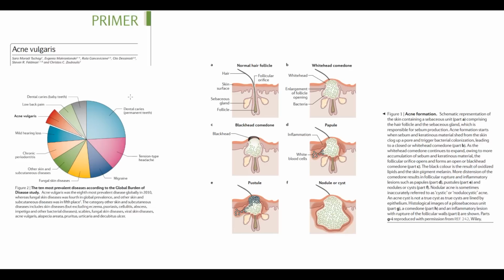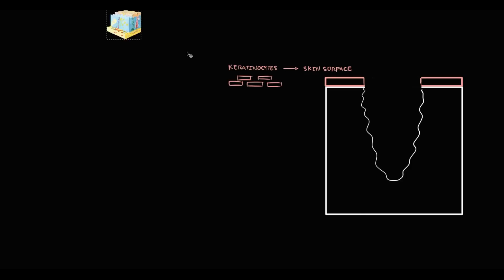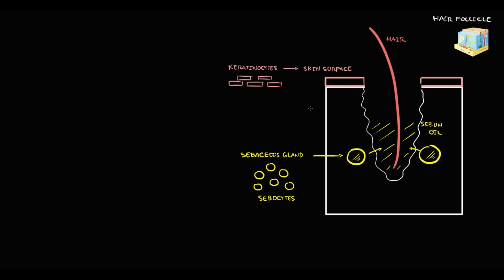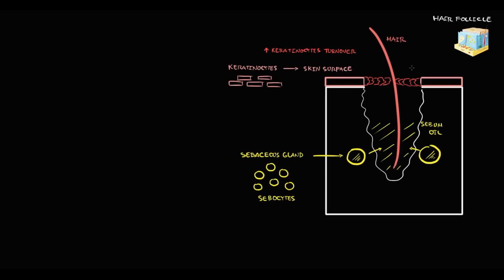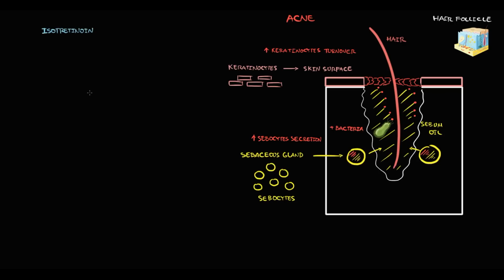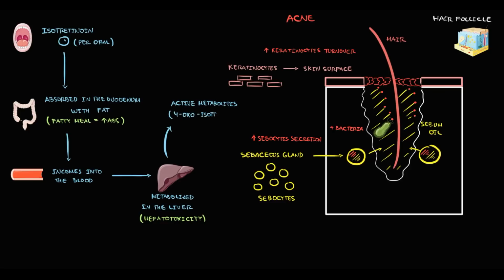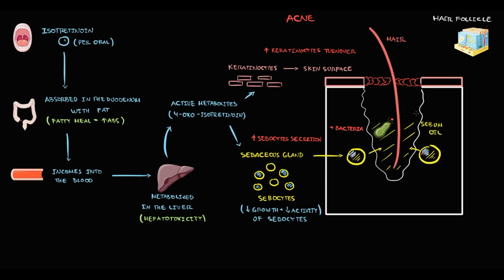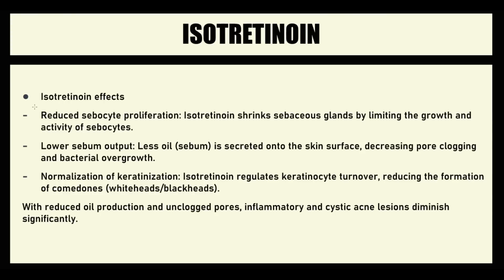Isotretinoin (Accutane) EXPLAINED: Mechanism, Side Effects & Acne Treatment Guide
💊 Isotretinoin (Accutane): Mechanism, Side Effects & Acne Treatment Explained
Isotretinoin (Accutane) is a powerful retinoid used in severe acne treatment, but it comes with significant side effects and strict prescribing guidelines. How does it work, and what should patients and doctors be aware of? This video provides a high-yield breakdown of isotretinoin’s mechanism of action, indications, contraindications, side effects, and monitoring protocols—perfect for medical students, dermatologists, USMLE prep, and healthcare professionals.

✔️ Mechanism of Action: How isotretinoin reduces sebum production & acne lesions
✔️ Clinical Indications: When to prescribe isotretinoin for severe nodulocystic acne
✔️ Side Effects & Risks: Teratogenicity, dry skin, mood changes, liver toxicity
✔️ iPLEDGE Program: Pregnancy prevention & monitoring requirements
✔️ USMLE Exam Tips & Mnemonics: High-yield pearls for medical students

0:00 Introduction & Overview
1:35 How Isotretinoin Works: Retinoic Acid & Sebaceous Gland Suppression
4:27 Side Effects & Risk Factors: Dryness, Mood Changes, Hepatotoxicity

Do you think isotretinoin should be used more often for moderate acne, or should it remain a last resort?